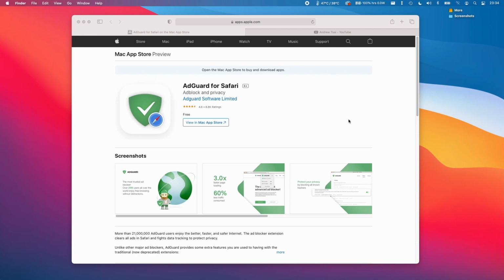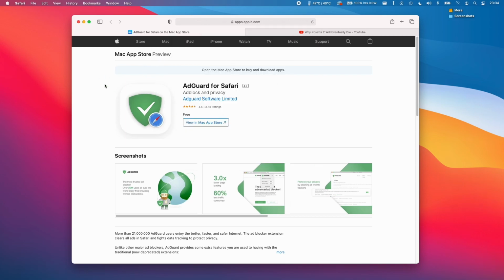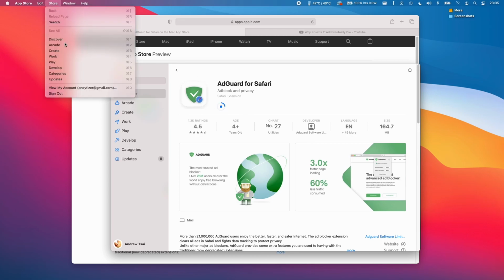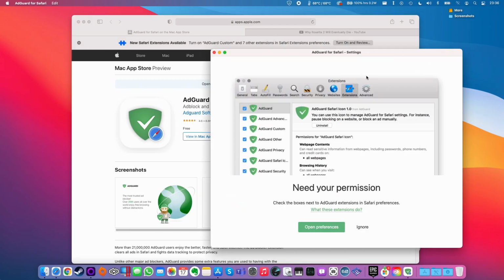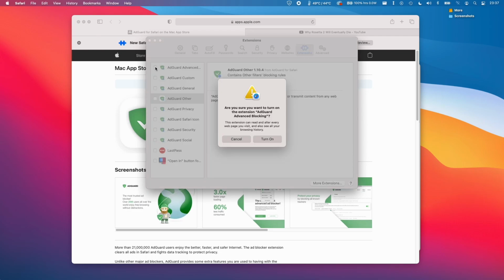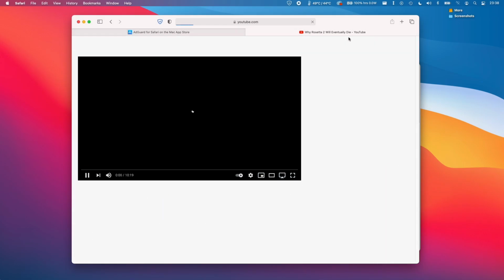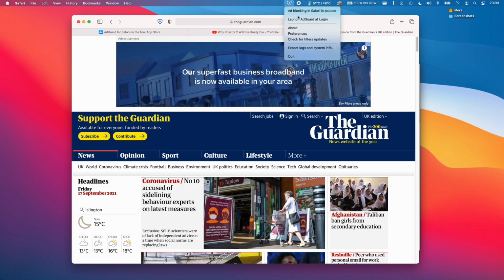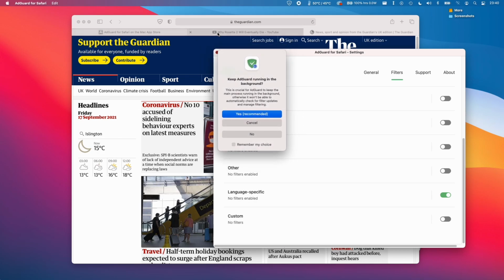How To Install Ad Blocker On Mac For Safari And YouTube (2021)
Video tutorial on how to install an ad-blocker on Safari on Mac, macOS and M1 Mac.

Timestamps:
00:00 Intro
00:20 Safari: ads ON
00:24 AdGuard for Safari install
01:13 AdGuard permissions
02:07 Safari: ads OFF
02:45 AdGuard Preferences